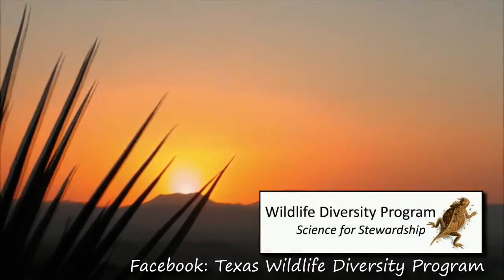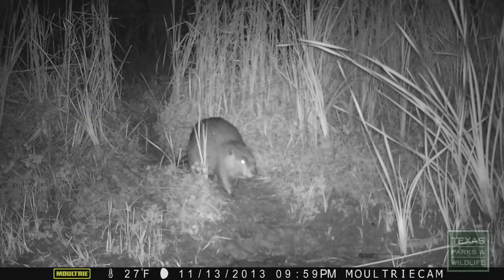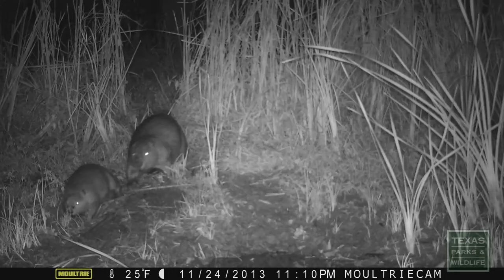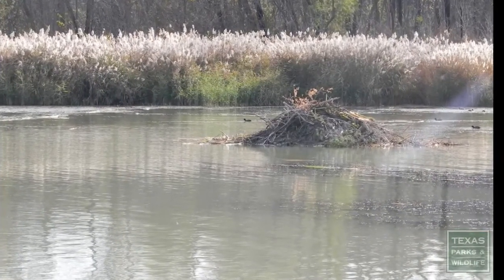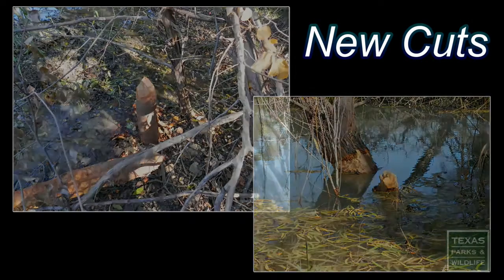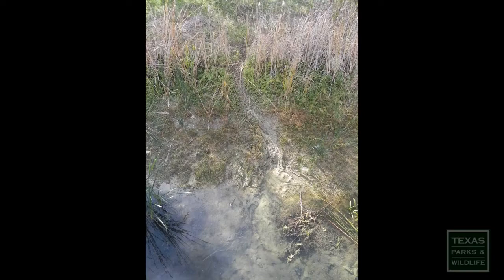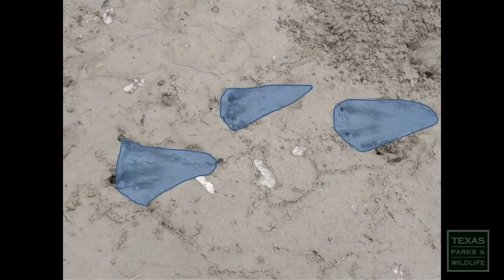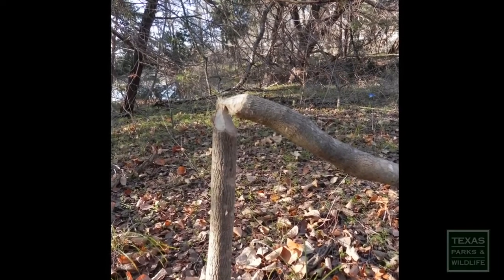How to Recognize Beaver Activity - Tips from a Wildlife Biologist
Are there beavers in your area? Here are some tell-tale signs that this nocturnal animal is around.